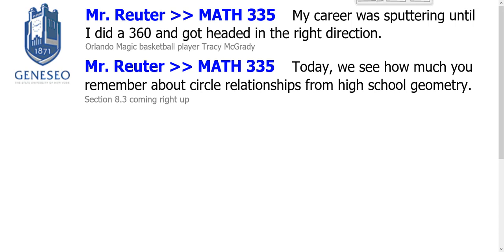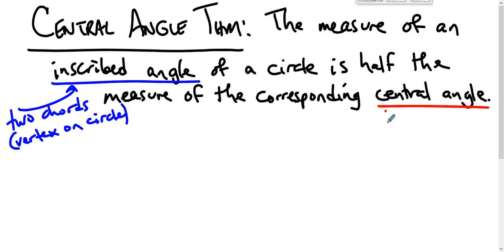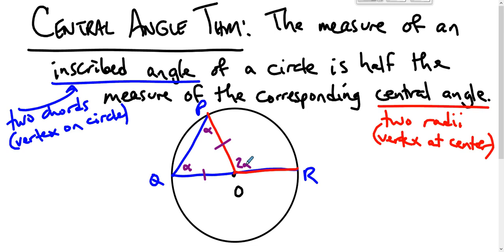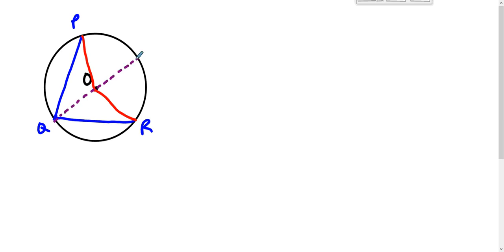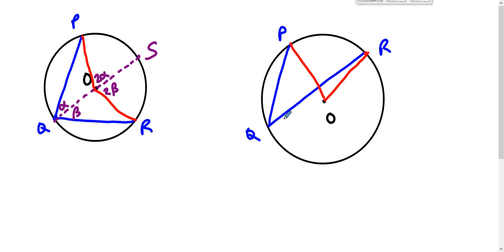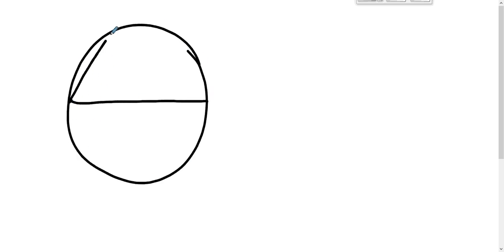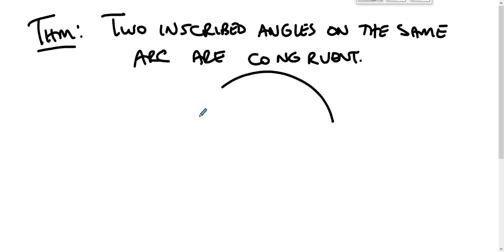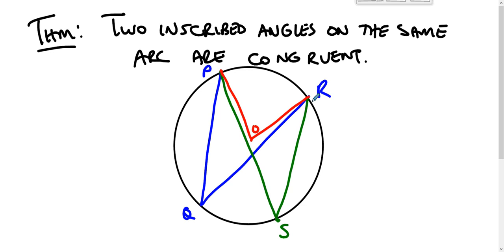MATH335 Content - Euclidean Results for Circles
This screencast describes some important results involving circles in Euclidean Geometry for students in SUNY Geneseo's MATH335 (Foundations of Geometry). We use Venema's book Foundations of Geometry, 2nd ed.